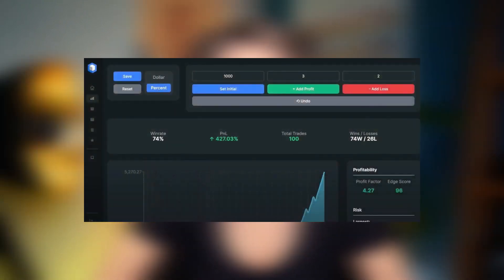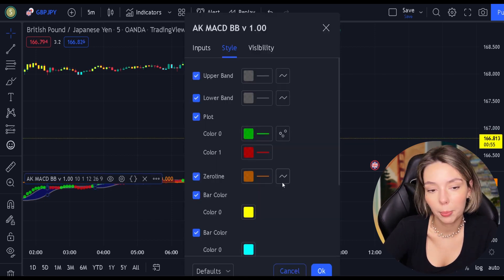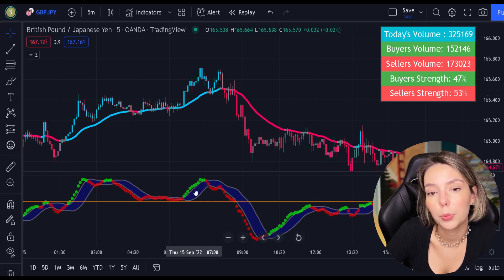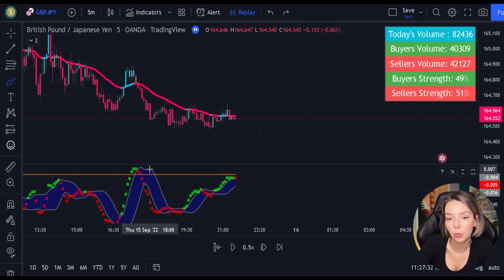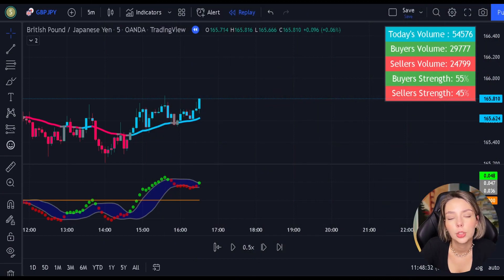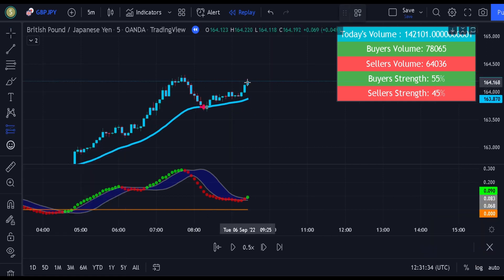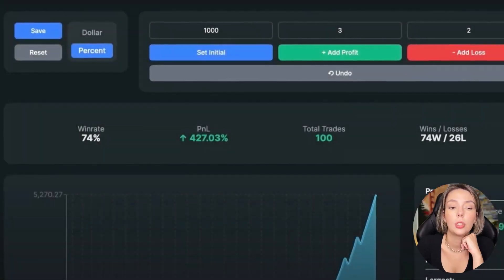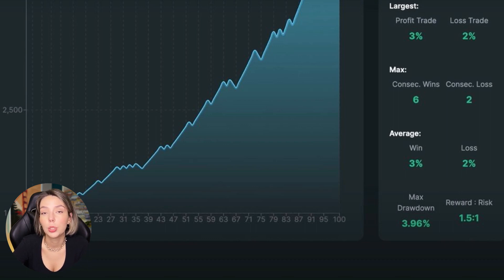Bitcoin Trading Strategy +1118% PROFIT FULL TUTORIAL!!! 💰 day trading cryptocurrency